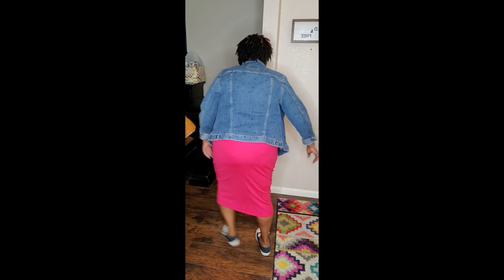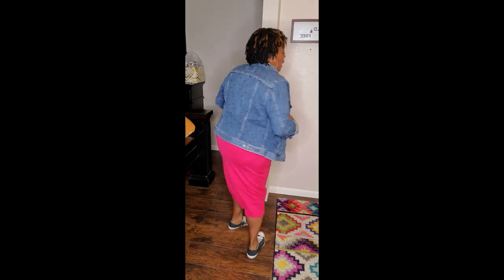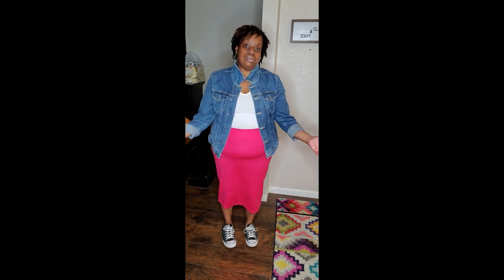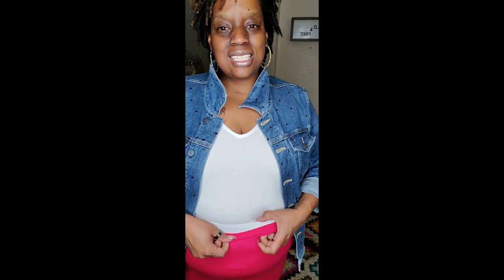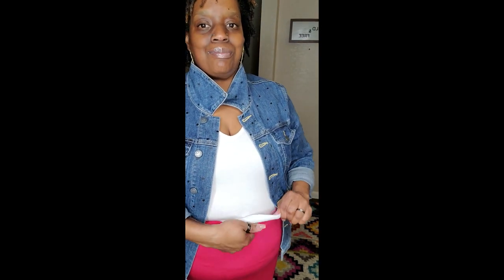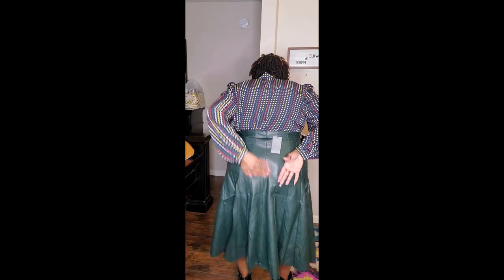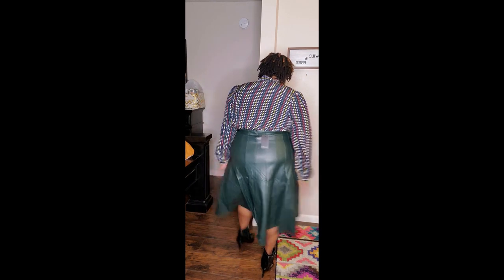Eloquii Try On & Haul | February 2020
Hello Everyone !

Today I try on several items from my recent Eloquii Haul. I have listed them below in case you want to try them. I do not get any commissions from the link - just being helpful. Some items are sold out (MY SINCERE APOLOGIES!) but you could get on the waitlist.

Peplum Top (sold out in green but available in other colors)

Pink Ponte Skirt (sold out in pink but available in other colors)